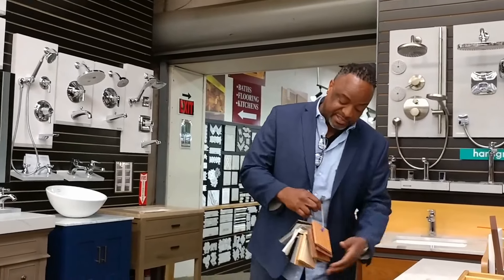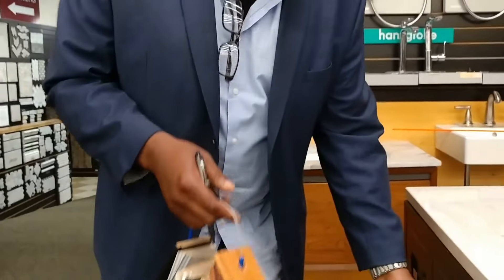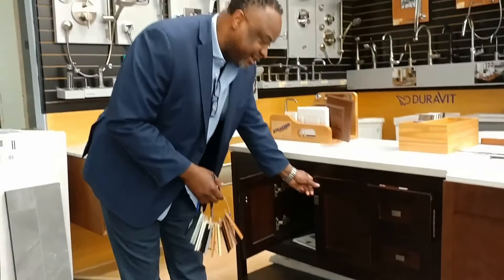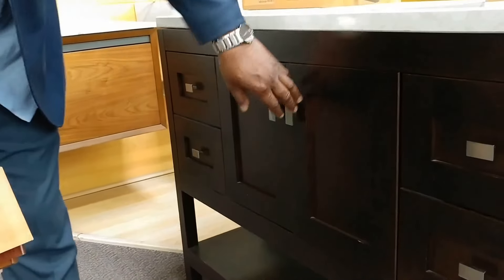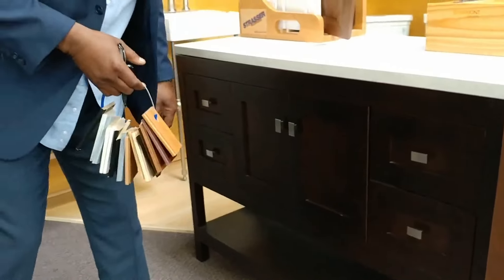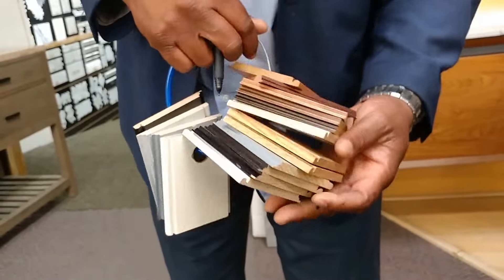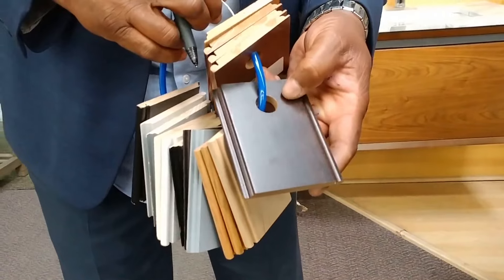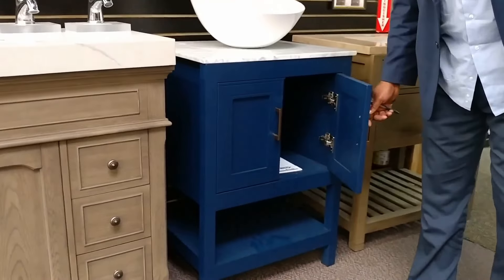Strasser Bathroom Vanity with Fred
30 Years with Floorcraft, Fred shares his favorite bathroom vanity. | Video produced by Herlindros